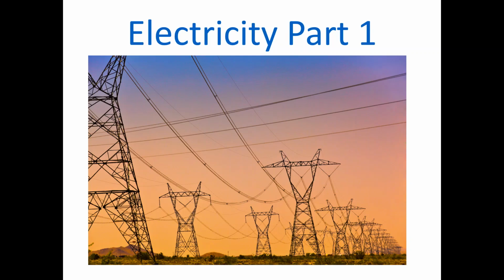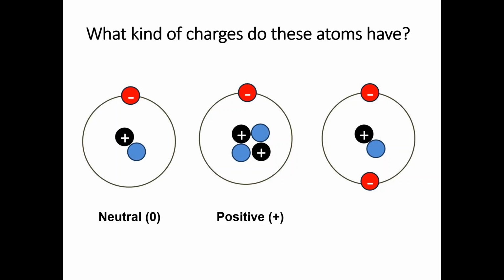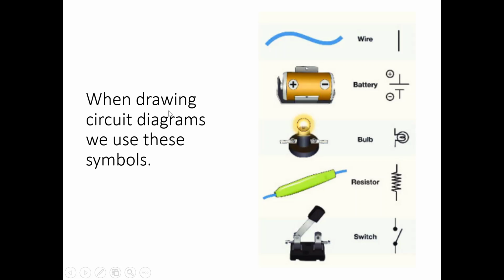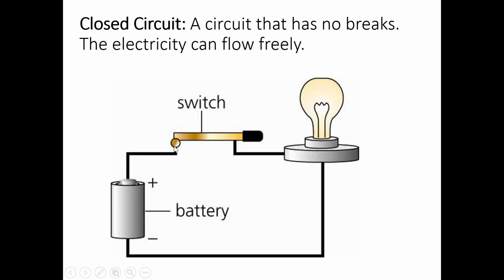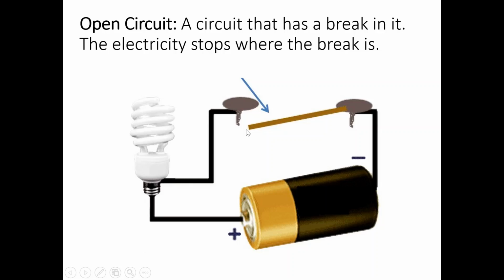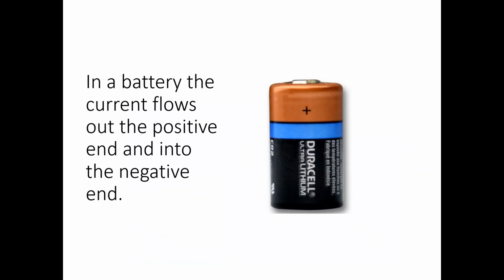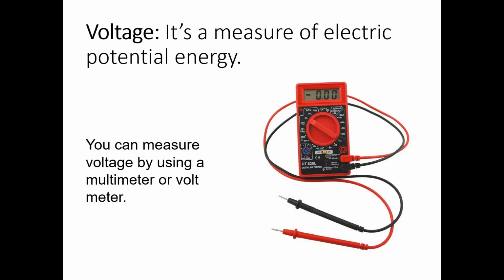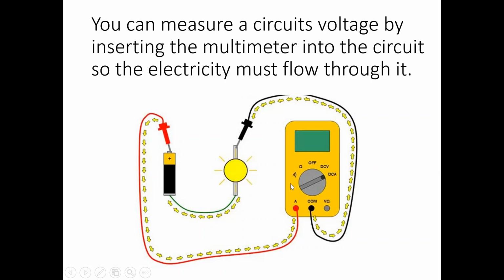Electricity part 1